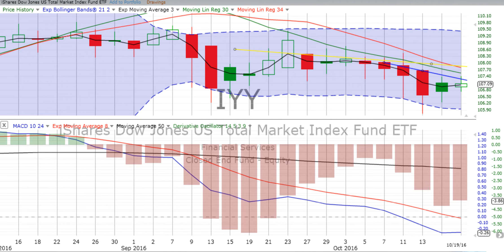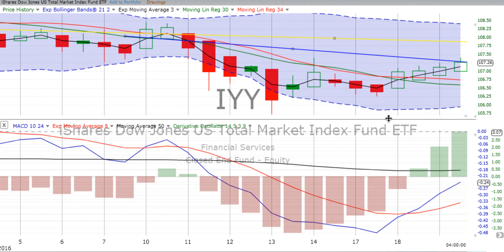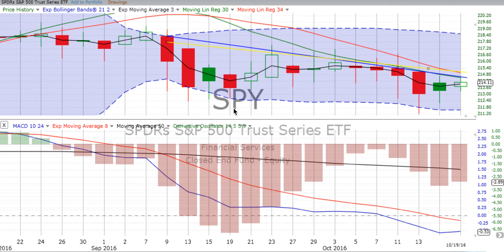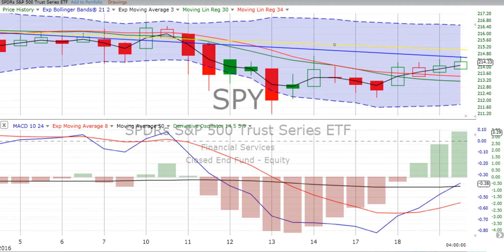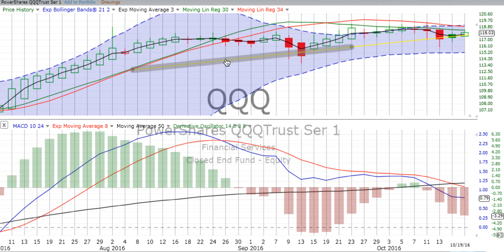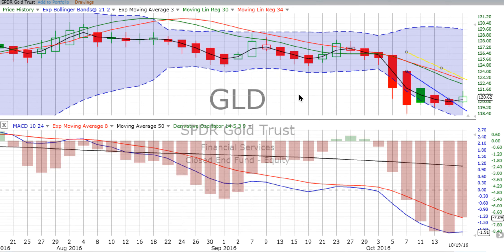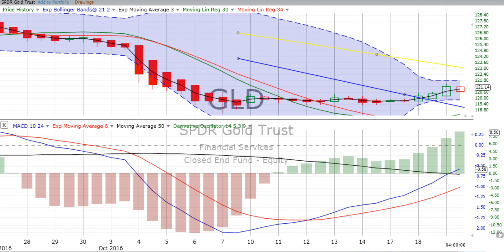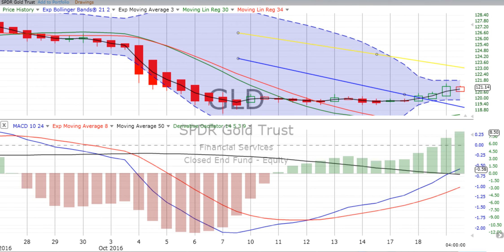Thursday, October 20, 2016, Stock Chart Training & Trends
Stock chart training and review of overall market, S&P 500, NASDAQ 100 & Gold. Follow the charts with ChartingWealth.com. Do NOT be fooled by the media noise! We would love to have your comments and suggestions.